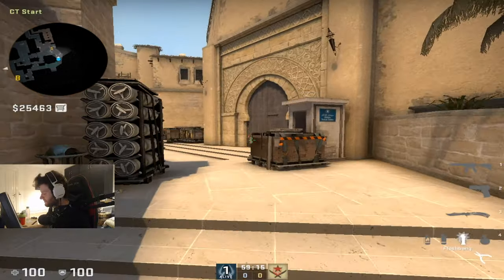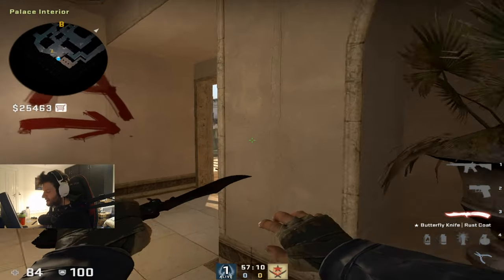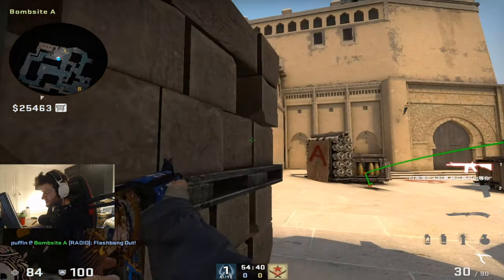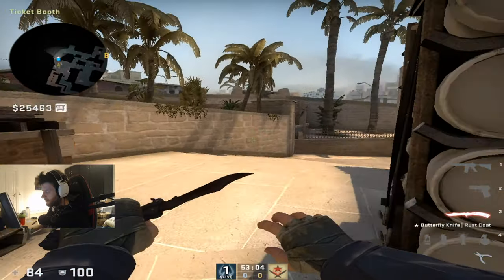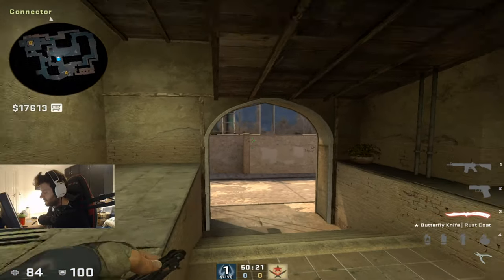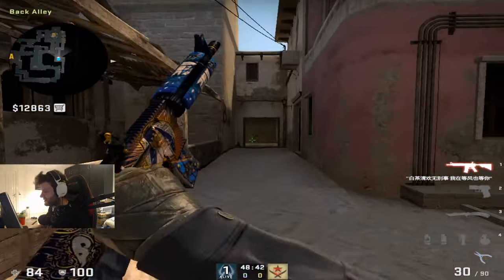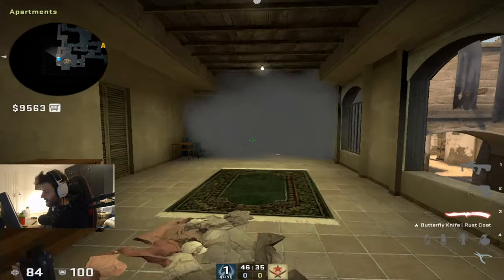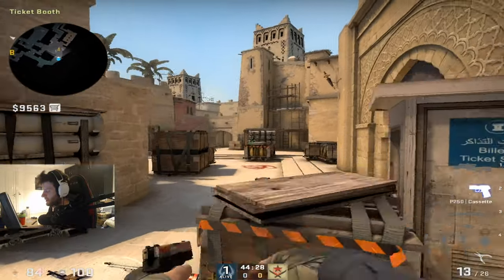Learn2Play - Methodologies to CT side de_mirage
In this video I introduce a general methodology to CT side on de_mirage